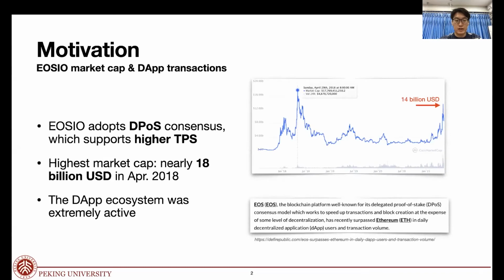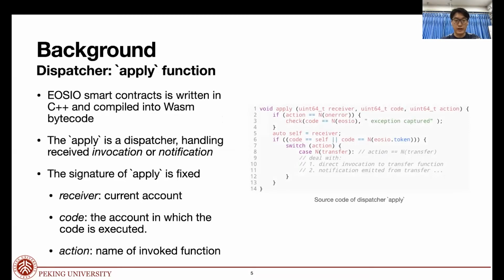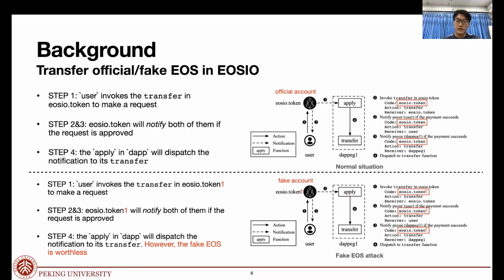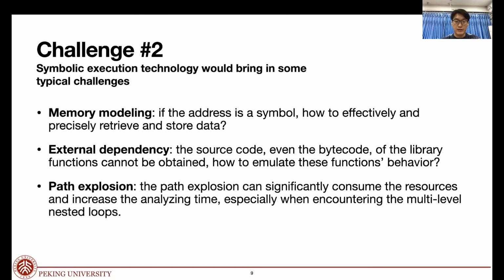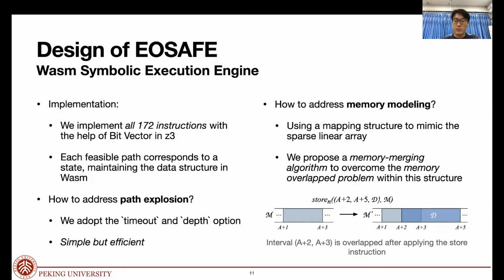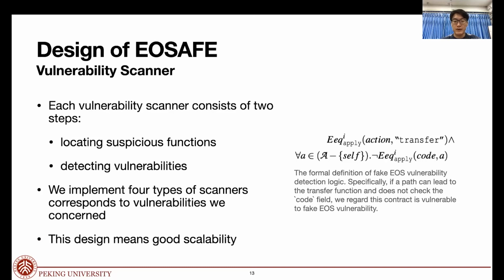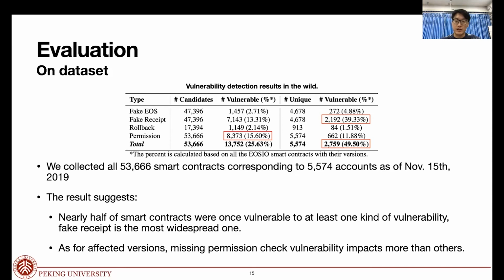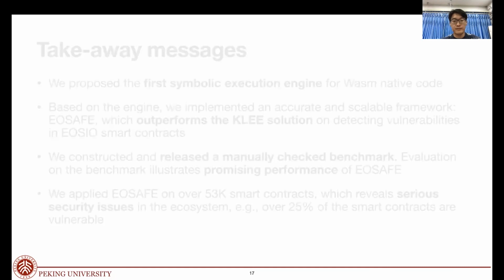USENIX Security '21 - EOSAFE: Security Analysis of EOSIO Smart Contracts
The EOSIO blockchain, one of the representative Delegated Proof-of-Stake (DPoS) blockchain platforms, has grown rapidly recently. Meanwhile, a number of vulnerabilities and high-profile attacks against top EOSIO DApps and their smart contracts have also been discovered and observed in the wild, resulting in serious financial damages. Most of the EOSIO smart contracts are not open-sourced and typically compiled to WebAssembly (Wasm) bytecode, thus making it challenging to analyze and detect the presence of possible vulnerabilities. In this paper, we propose EOSAFE, the first static analysis framework that can be used to automatically detect vulnerabilities in EOSIO smart contracts at the bytecode level. Our framework includes a practical symbolic execution engine for Wasm, a customized library emulator for EOSIO smart contracts, and four heuristic-driven detectors to identify the presence of the four most popular vulnerabilities in EOSIO smart contracts. Experiments have shown that EOSAFE achieves promising results in detecting vulnerabilities, with an F1-measure of 98%. We have applied EOSAFE to all active 53,666 smart contracts in the ecosystem (as of November 15, 2019). Our results show that over 25% of the smart contracts are labeled vulnerable. We further analyze possible exploitation attempts on these vulnerable smart contracts and identify 48 in-the-wild attacks (27 of them have been confirmed by DApp developers), which have resulted in financial loss of at least 1.7 million USD.